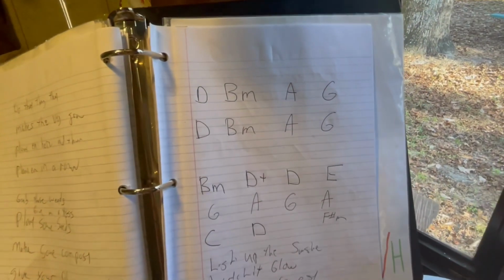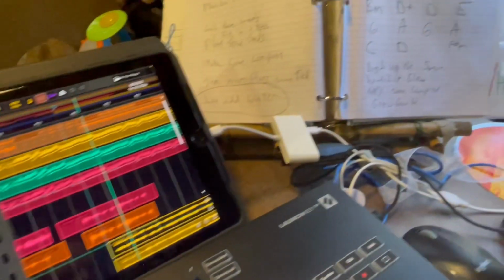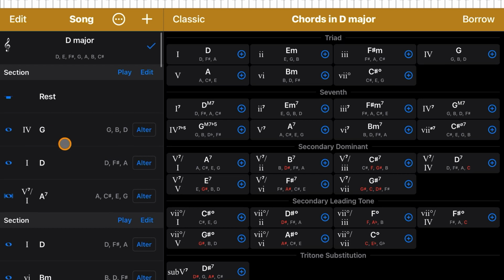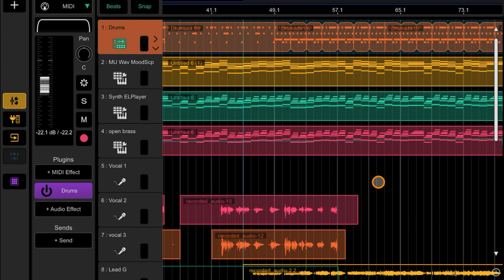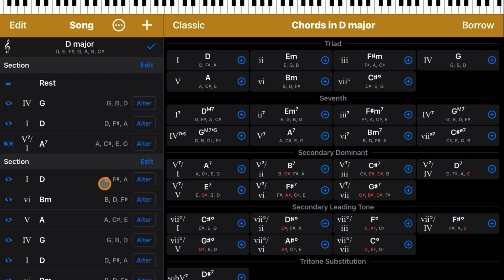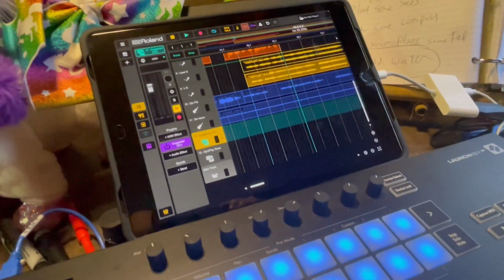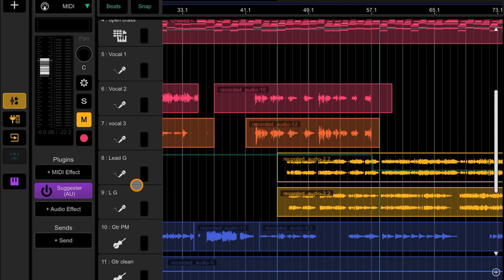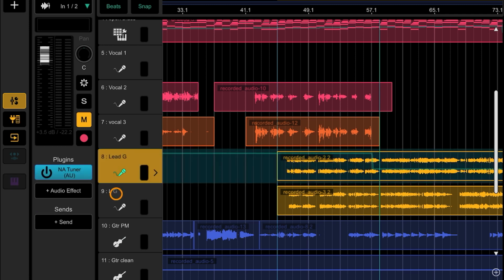Songwriting, Music Production Tips, Behind the Scenes - Do That Thing